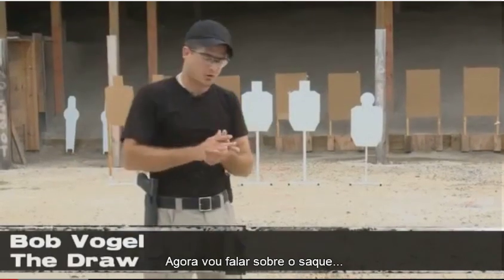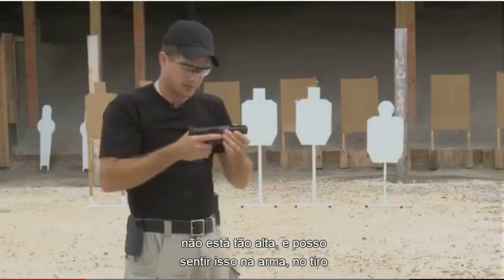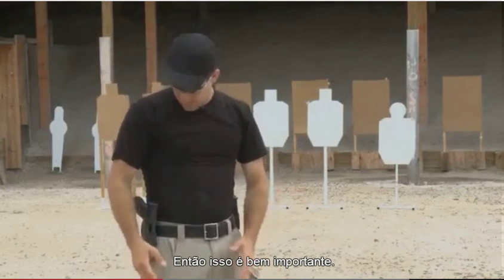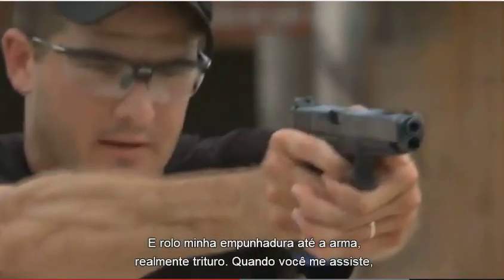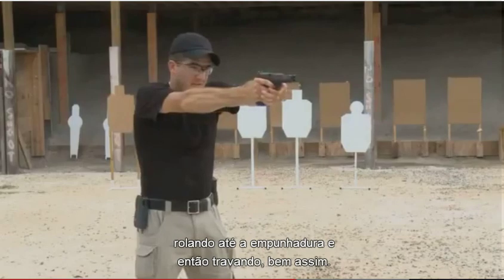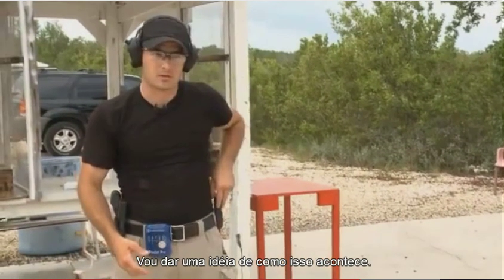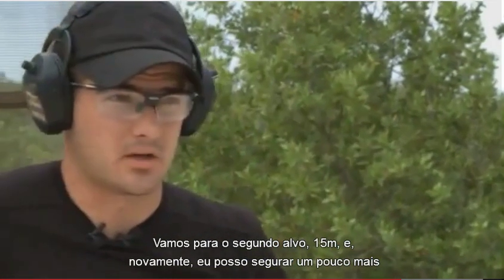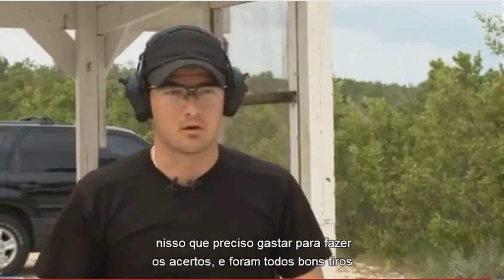TECNICA DE SAQUE.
Técnica de saque com Bob Vogel competidor da categoria IDPA. Legenda embutida, ótima qualidade.